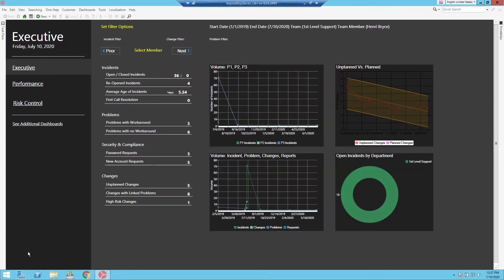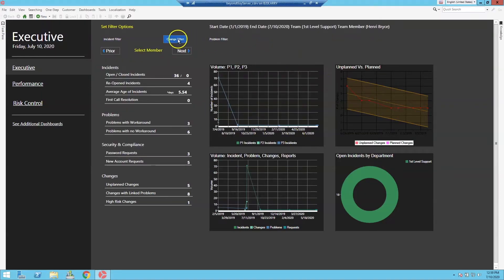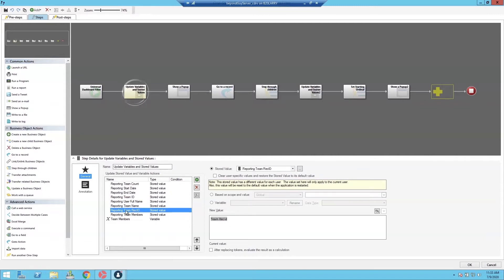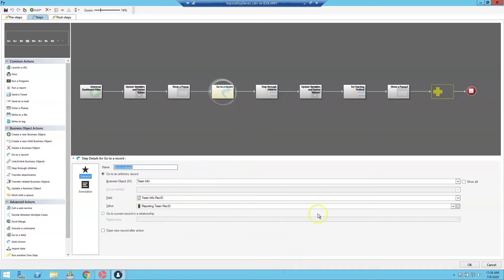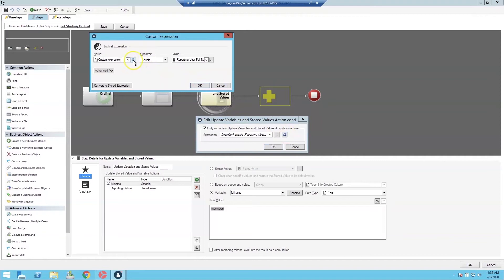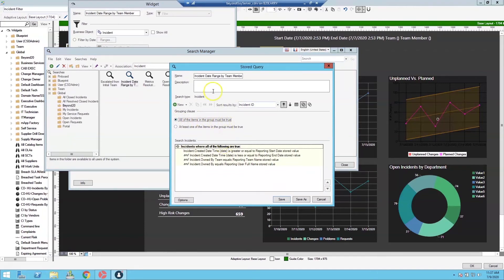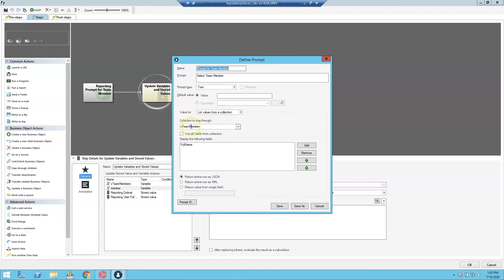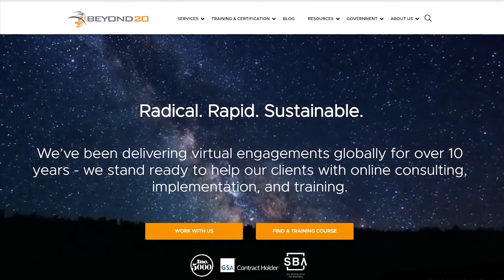Beyond20's Dashboard Navigator for Cherwell (CSM 10.0)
In this video, we will demonstrate how to create/utilize a universal filter and navigation system for reporting dashboards in Cherwell Service Management (CSM) 10.0. See our Cherwell services